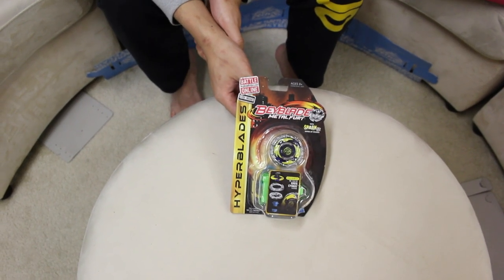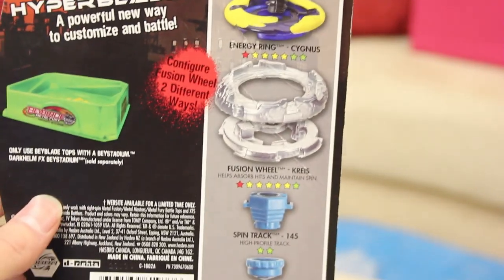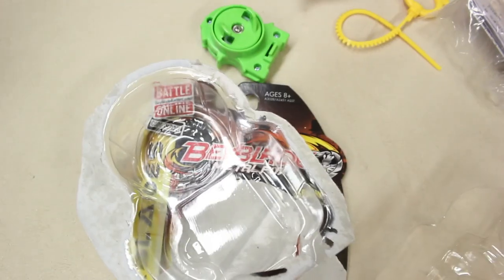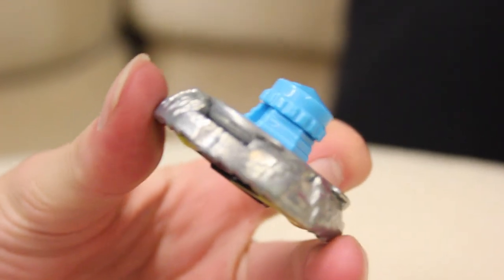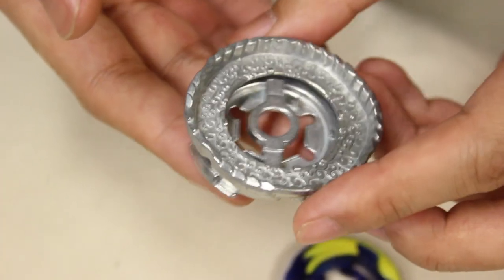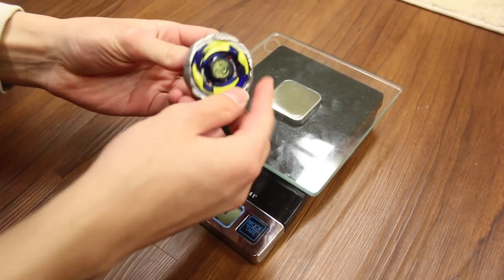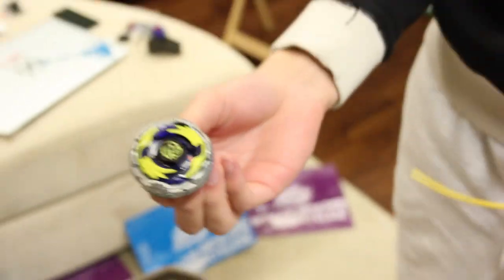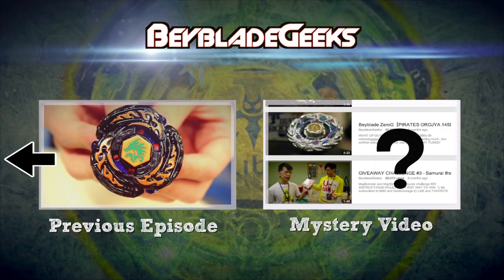Kreis Cygnus 145WD HYPERBLADE SPARK FX UNBOXING & REVIEW - (BB-124-FX) Beyblade Metal Fury Hasbro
Beyblade Kreis Cygnus 145WD Hyper Blades Unboxing!

Sup guys! Here's another unboxing of our new Hyper Blades. we were pretty surprised that this bey weighed more than the Takara Tomy version! There's two modes with this bey: attack and defense. When in attack mode, the fusion wheel rotates 60 degrees when hit. Let's check it out!